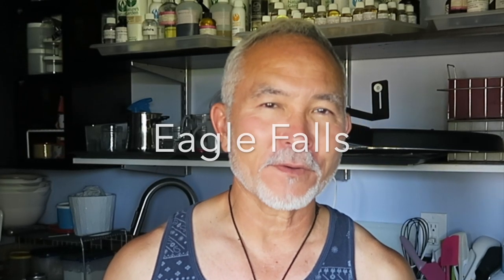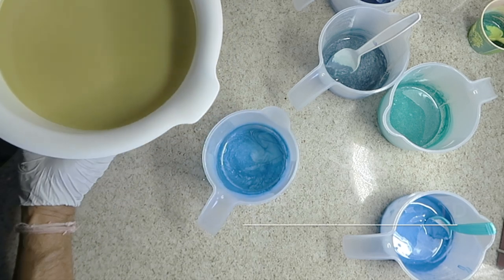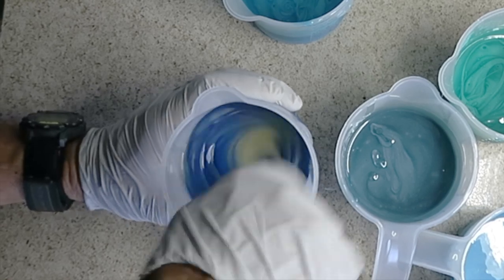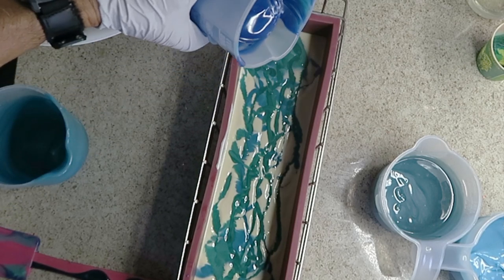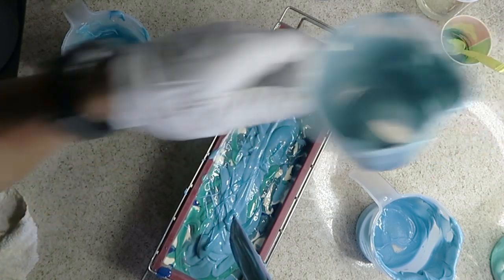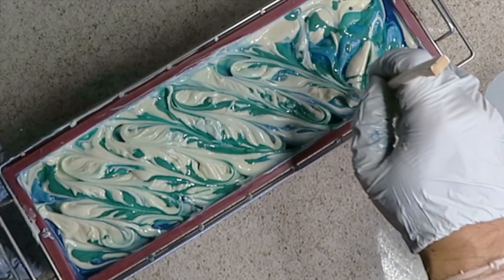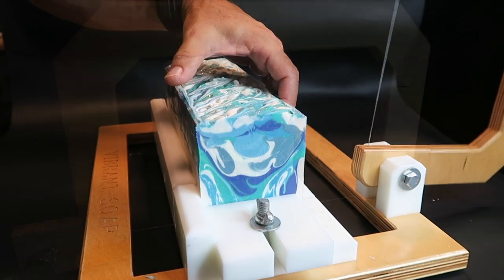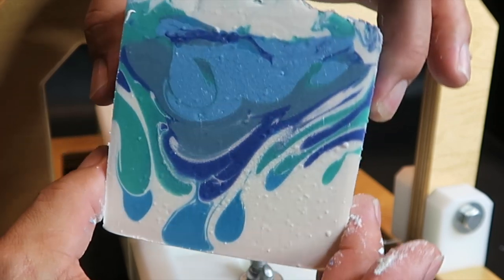Making Waterfall Cold Process Soap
I may have been inspired by a trip to Tahoe in late spring. We admired the view from  Eagle Falls, just above Emerald Bay. Thinking of the falls brought to mind one of my favorite swirls that I haven't done for a while: the drop pour.

I'm also a big fan of the color blue, so I thought I'd do drops swirls in a base of white with a variety of blues. I'll leave a link to a couple other blue soaps I've made in the past. You'll see how much more depth there is in this soap compared to Blue Coconut, which basically used the same blue.

I've been busy with other projects. Also, the website is open with lots of new additions.

Thank you so much for your encouragement, subscriptions and comments. I generally post 2 photos a day there.